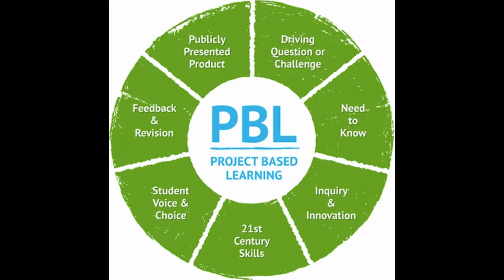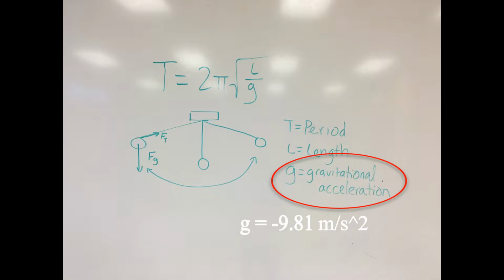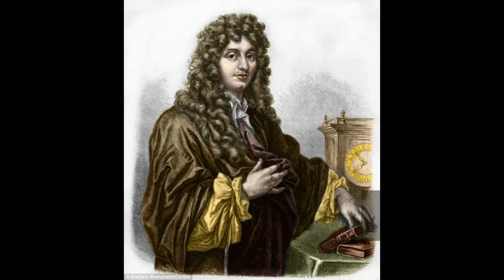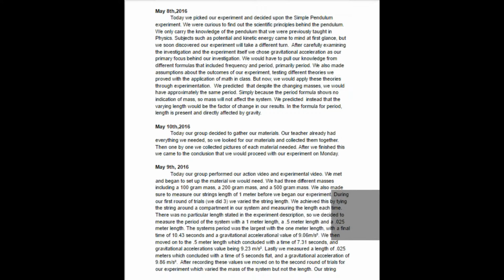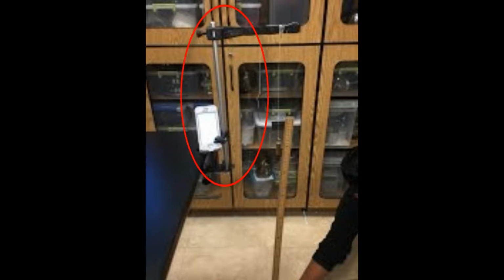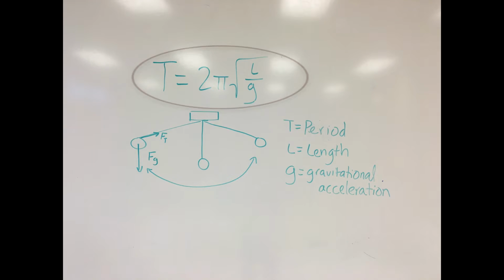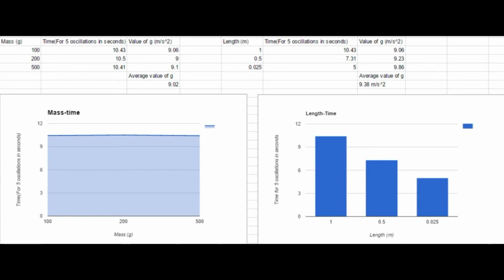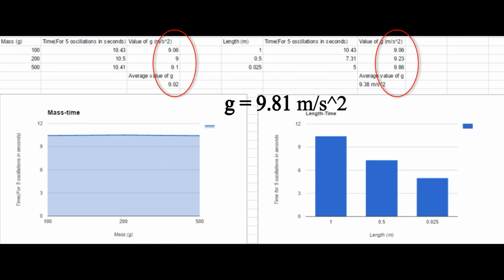Simple Pendulum (Calculate g) - STEM SOS PBL Level 2 Project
Introduction:
Overview: Design an experiment within a scientific laboratory to investigate the gravitational acceleration of a pendulum with string and mass.
Driving Question: How can we measure gravitational acceleration by using a simple pendulum?